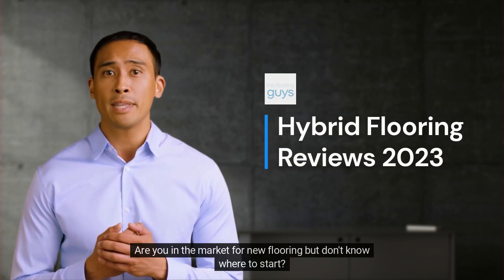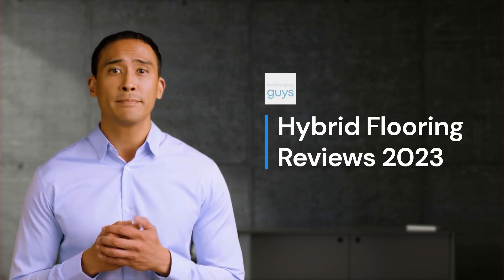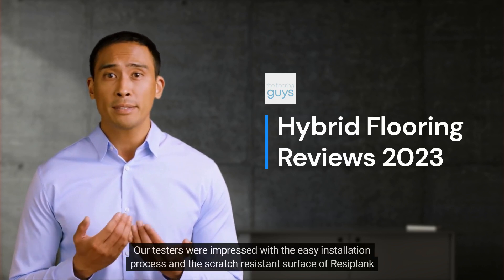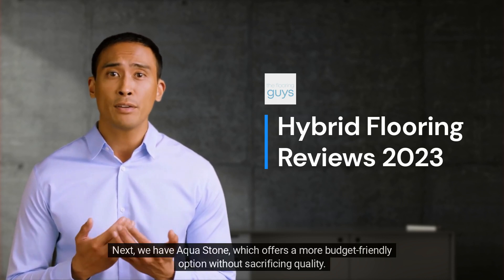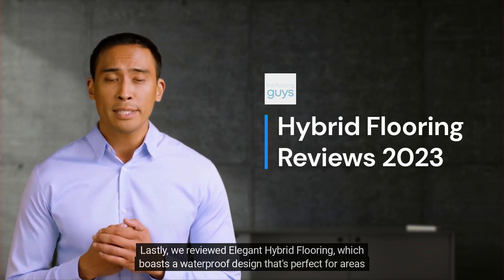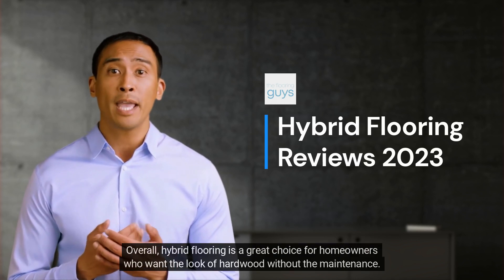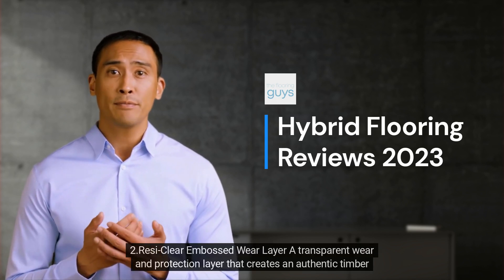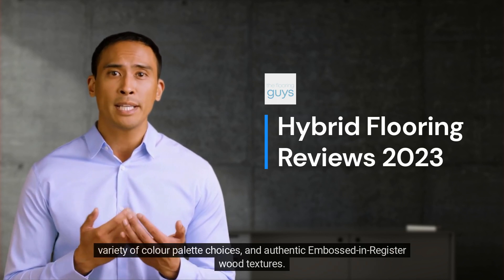Hybrid Flooring Reviews 2023 Australia